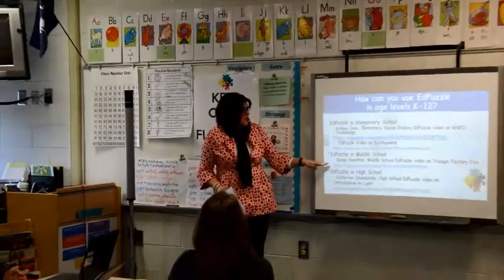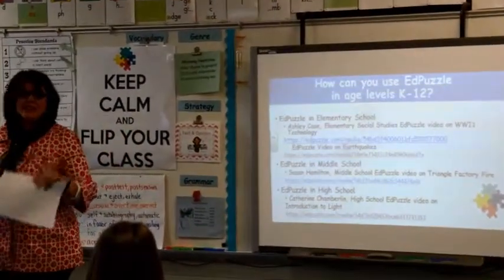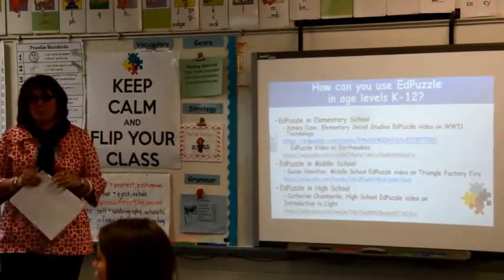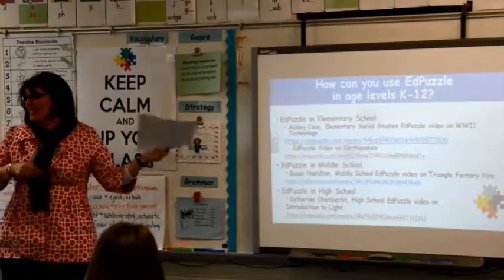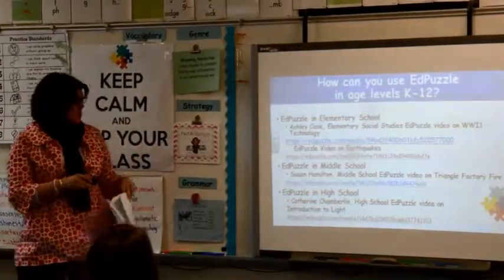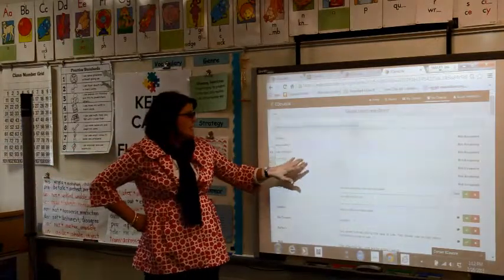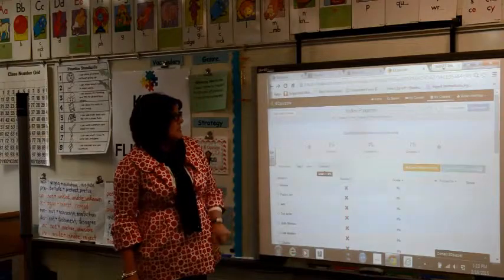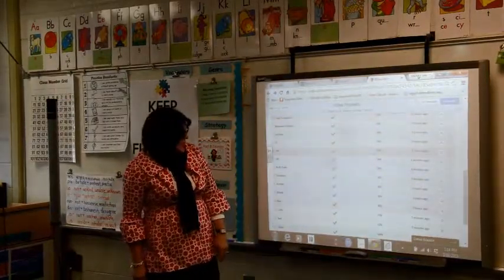EdPuzzle Lesson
EdPuzzle Lesson for Technology program.